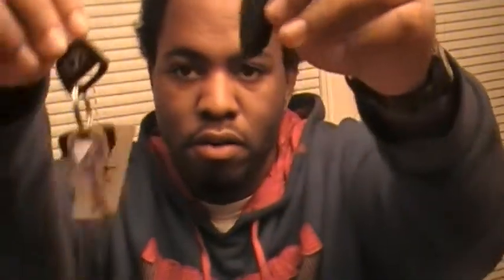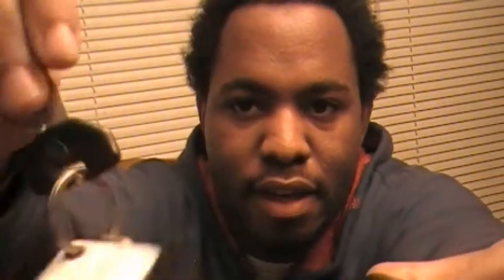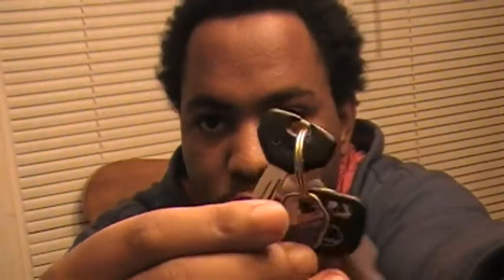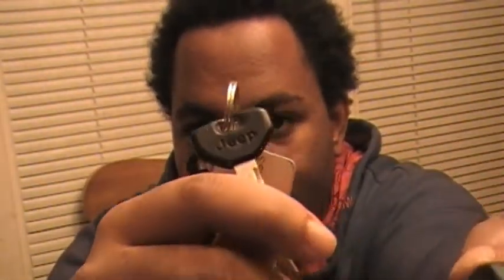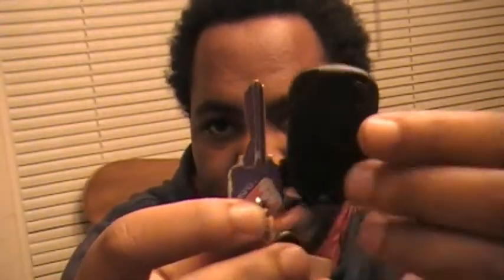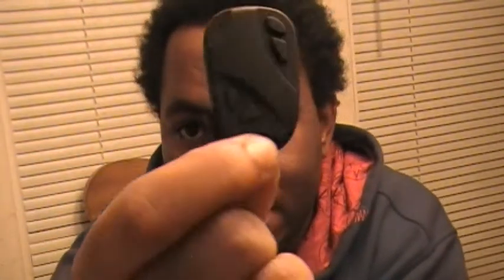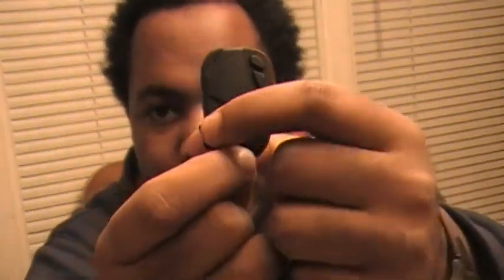Someting more ordinary than a Go Pro